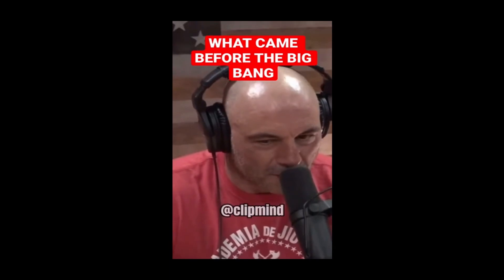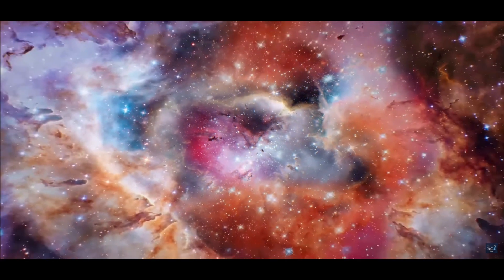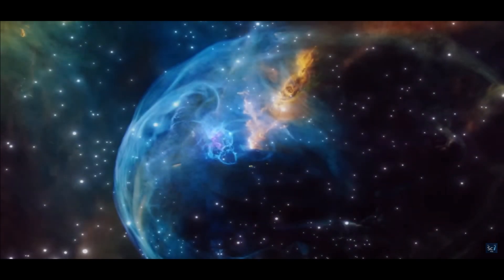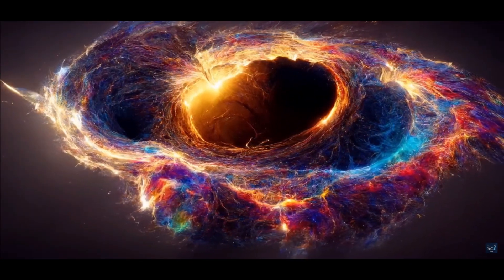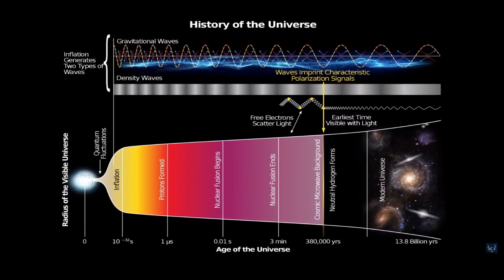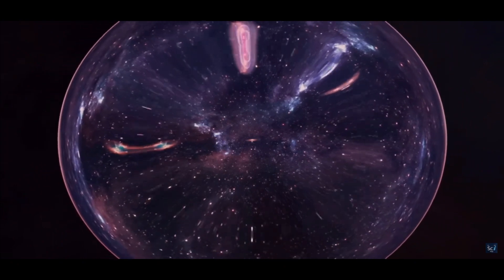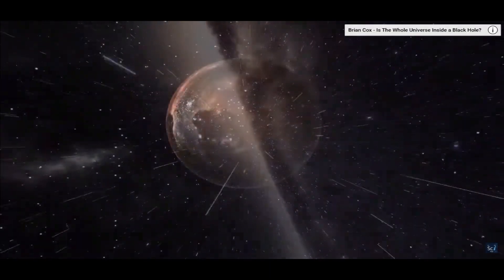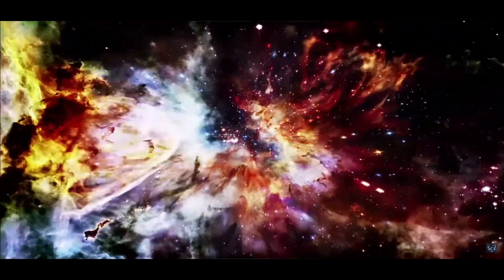The Big Bang Was all A lie. Big bang was not the BEGINNING of the Universe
In this mind-expanding video, we challenge the widely held belief that the Big Bang was the ultimate beginning of our universe. Join us on a journey of cosmic exploration as we delve into the fascinating world of theoretical physics and cutting-edge cosmological research. Prepare to be amazed as we unveil groundbreaking theories that push the boundaries of our understanding of the universe's origin.

Contrary to the conventional wisdom that the universe sprang into existence from an infinitely hot and dense singularity, we present compelling evidence and alternative ideas that propose a more intricate and mysterious cosmic history. From the enigmatic concept of a pre-Big Bang epoch to the intriguing notion of a cyclical universe, we examine a range of fascinating theories that challenge the traditional narrative.

Leading astrophysicists, cosmologists, and theoretical physicists will take you on a gripping intellectual adventure, exploring the multiverse hypothesis, eternal inflation, and the timeless concept of an eternal and ever-changing cosmos. Prepare to have your mind stretched as we contemplate the possibility of a pre-existing cosmic landscape beyond the limits of the Big Bang.

In this captivating video, we invite you to expand your understanding of the cosmos and ponder the profound questions that have puzzled humanity for millennia. Could our universe be just one of many, each emerging from a different cosmic birth? Are we merely a part of a grand cosmic symphony, experiencing one verse in an eternal cosmic song?

As we delve into the latest findings from cutting-edge research and probe the depths of theoretical physics, one thing becomes clear: the story of our universe's origin is far from over. Prepare to challenge your preconceptions, embrace the thrill of discovery, and embark on an intellectual journey that seeks to unravel the mysteries of existence itself.

Are you ready to venture beyond the Big Bang and peer into the very fabric of the cosmos? Join us in this enthralling exploration, where imagination meets scientific inquiry, and we dare to ask the age-old question: What came before the Big Bang?